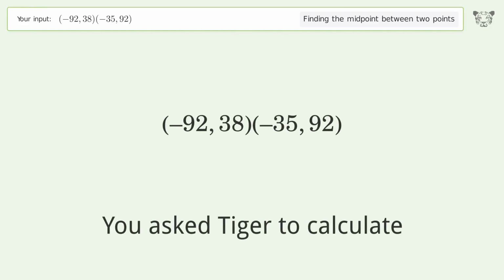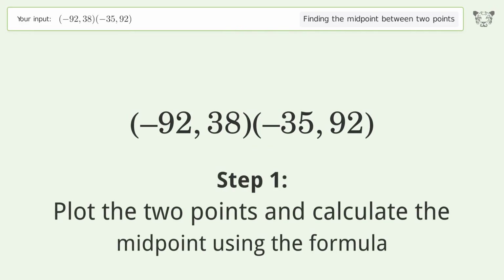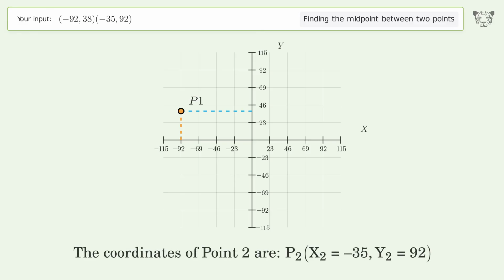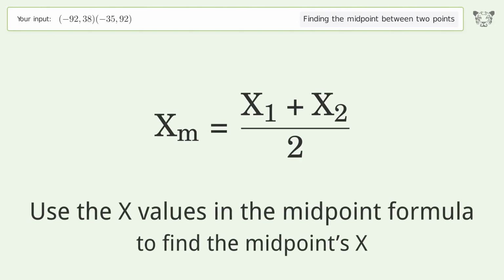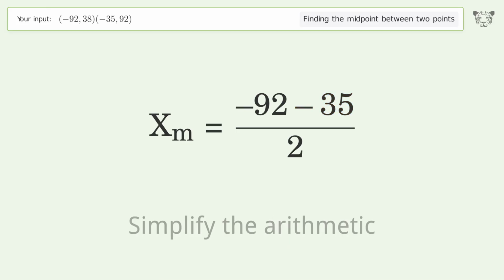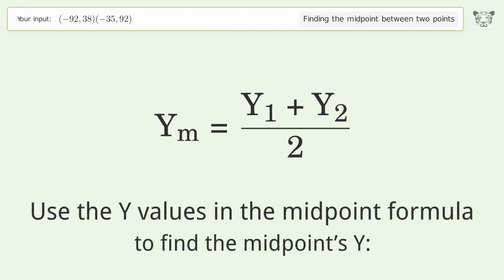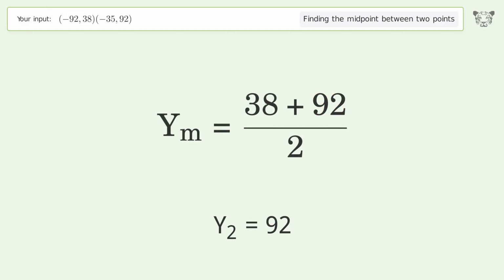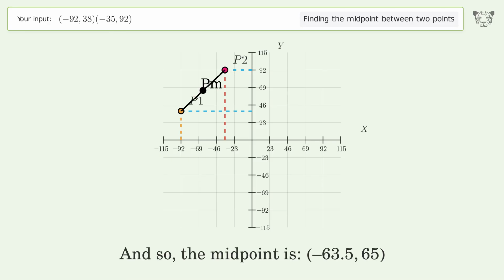Find the midpoint between two points p1 (-92,38) and p2 (-35,92): Step-by-Step Video Solution